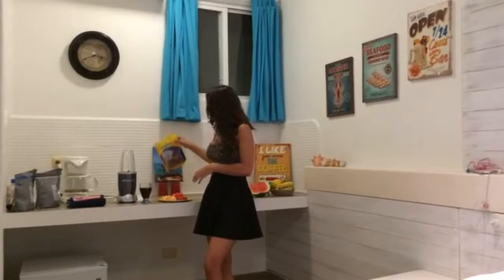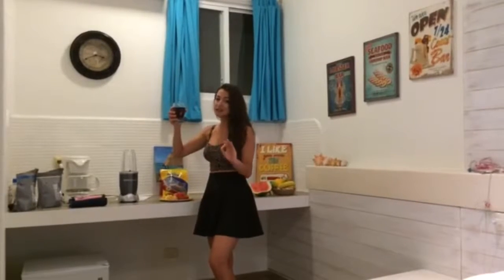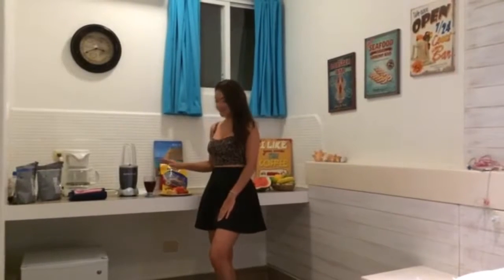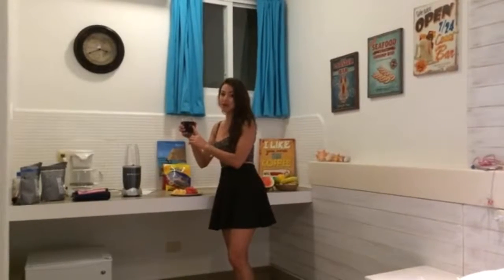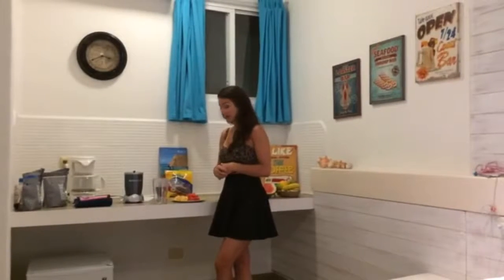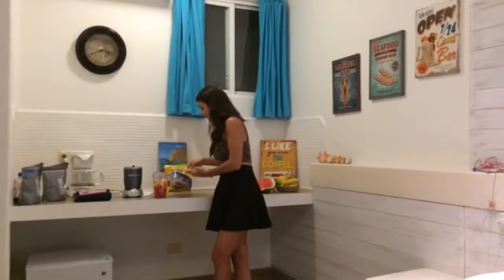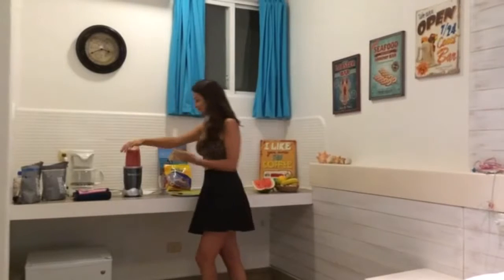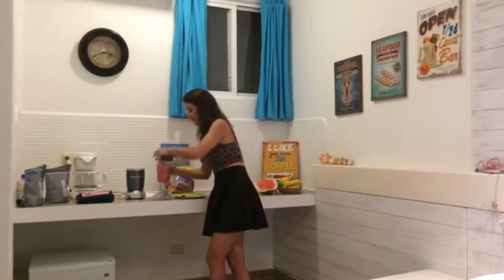Jamaica Flower - Hibiscus Flower Smoothie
Anytime I’ve had edible flowers in my dishes I always feel more beautiful so wanted to incorporate them into my juices and smoothies. I came up with this recipe that makes my taste buds go crazy for jamaica flower smoothie.